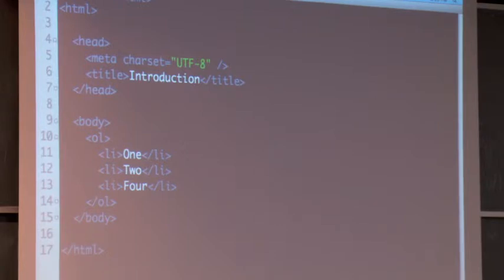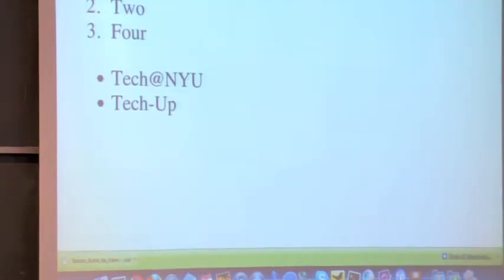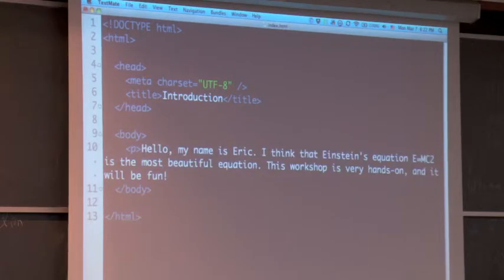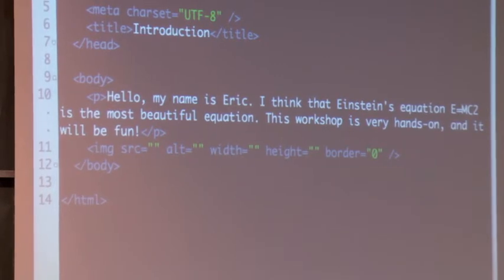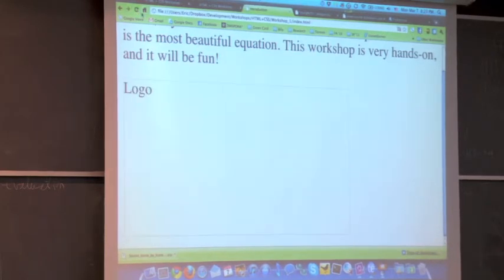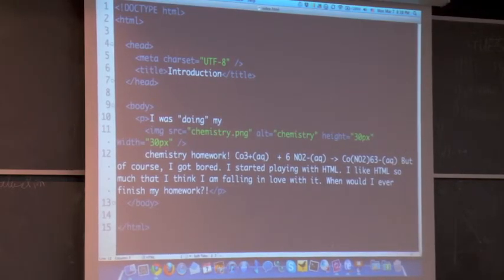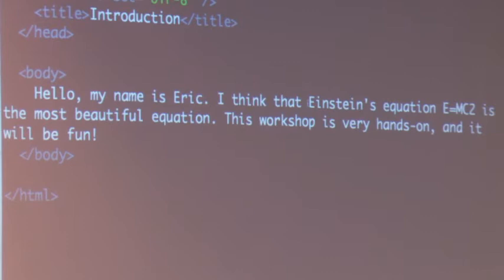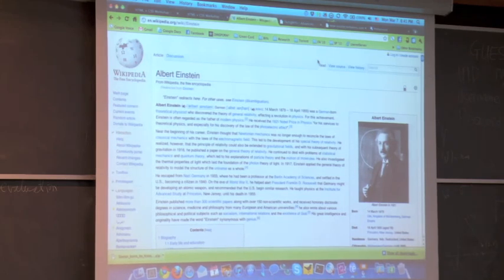[Tech-Up] Introduction to Web Development Lecture 1 (Part 5 / 6)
[Tech-Up] Introduction to Web Development

Lecture 1: Diving into HTML
- What is HTML?
- So, what do I need?
- My first HTML page
- Structure of HTML
- Tags?
- Can I have some pictures, please?
- Linking and Anchoring

[Lab] Hello, HTML!